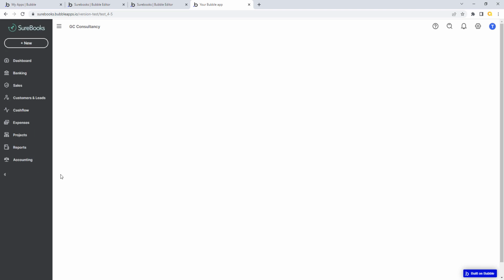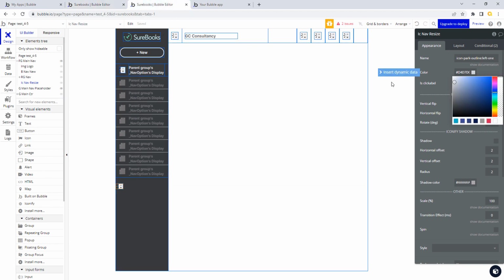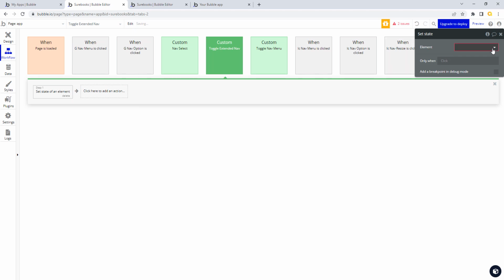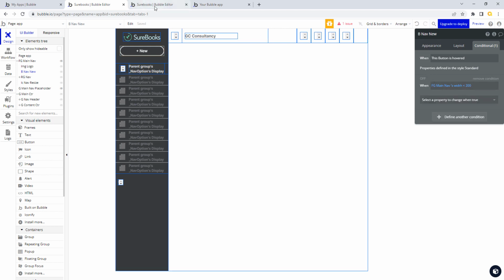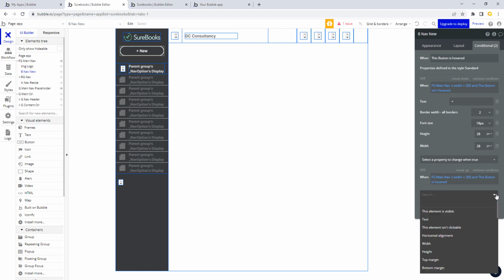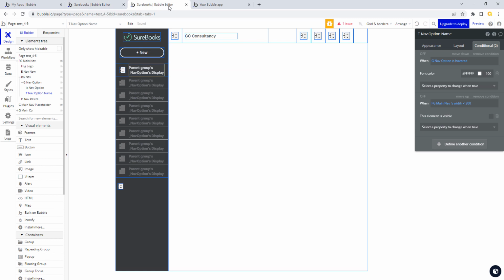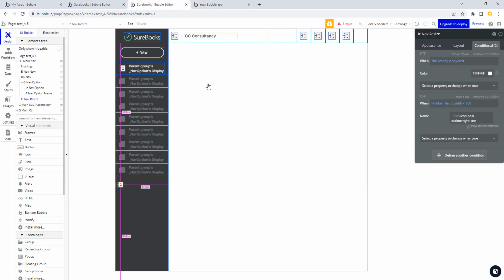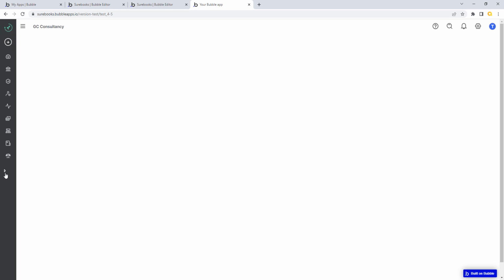Pt 5 Bonus - Build A QuickBooks Clone In Bubble.io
A bonus video for Part 5 of a tutorial series to build a complete Quickbooks clone without code in Bubble.

In this video, we implement a smaller version of the left navigation menu for our app when the user selects to either shrink or extend the nav bar. This is very common in modern web apps and Bubble enables us to achieve this quite easily without duplicating elements.

If you've jumped in here & are interested in taking a look at this tutorial course from the beginning, you can check out the full Playlist below :

This series is not really aimed at Bubble beginners but at people who have at least a basic knowledge of the core concepts of Bubble.

If you're a complete Bubble beginner I highly recommend the following video to help you get started. Once you're au fait with the main principles please come back and watch this series :